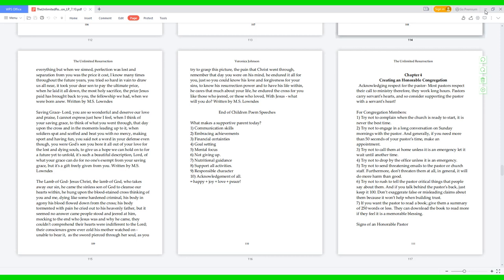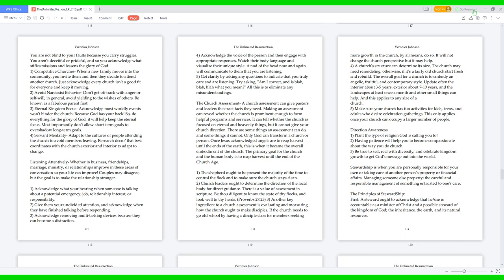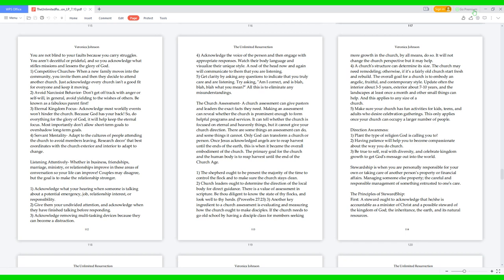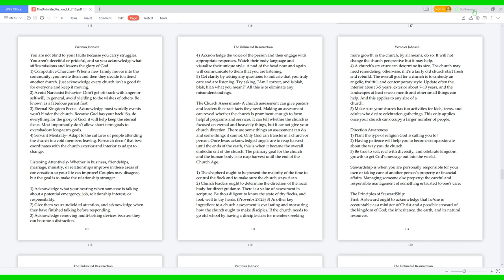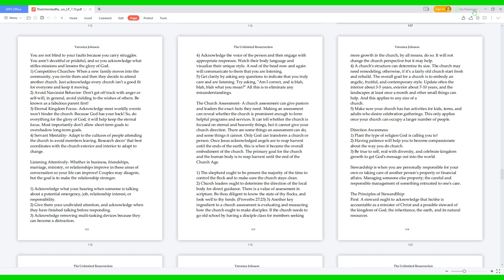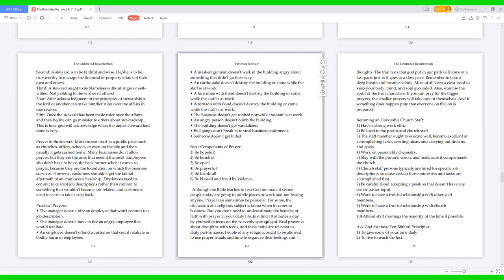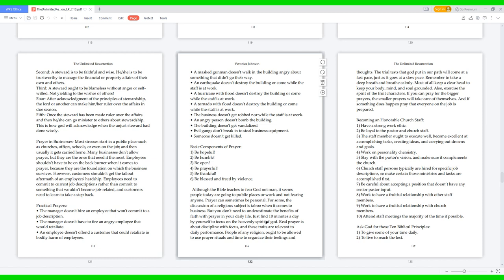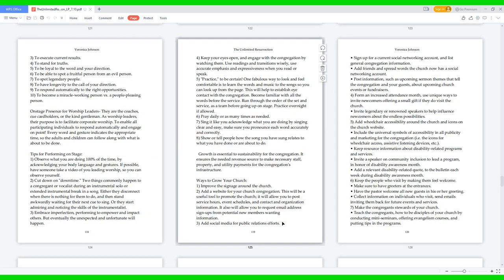The Unlimited Resurrection - Creating an Honorable Congregation